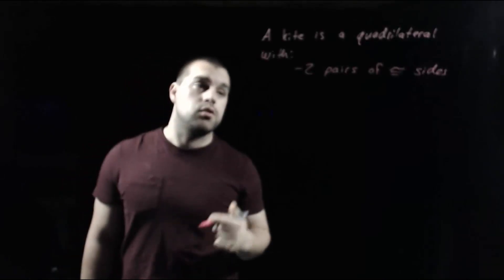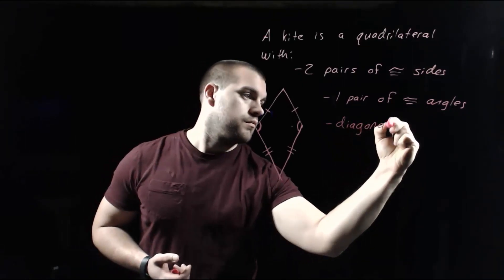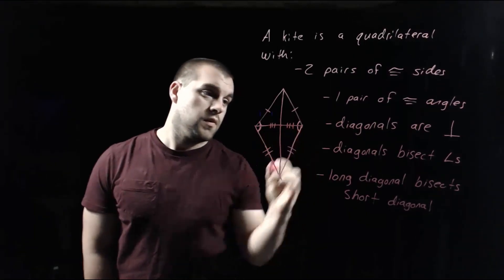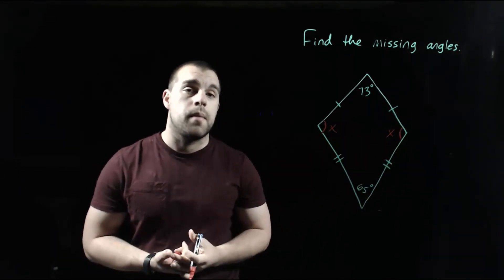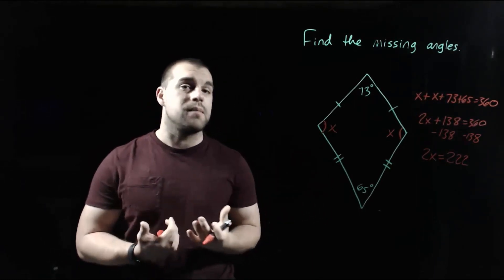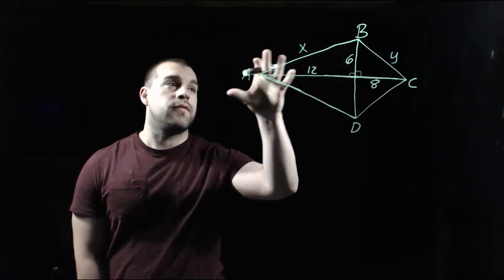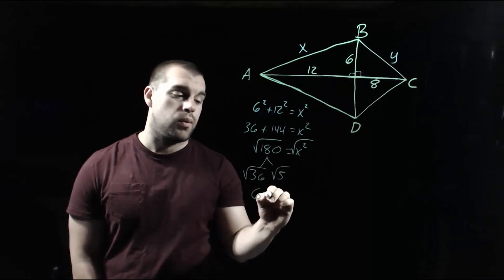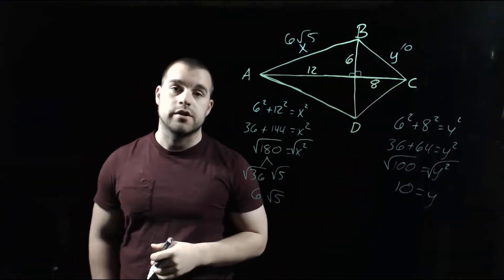Geometry 8.5: Use Properties of Trapezoids and Kites part 2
Objective:
Use properties of kites.